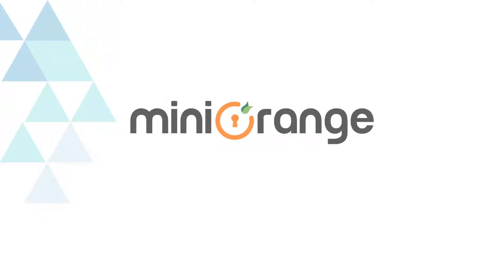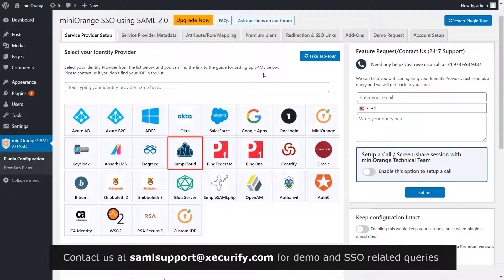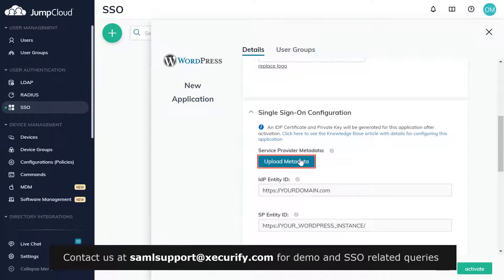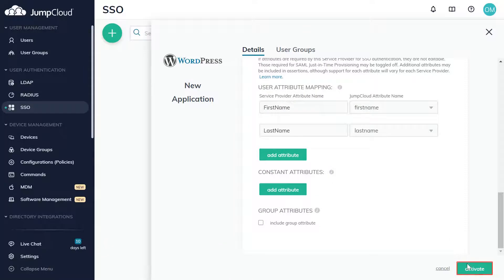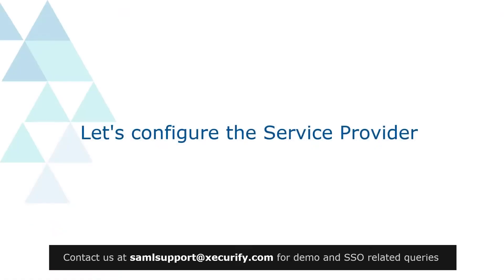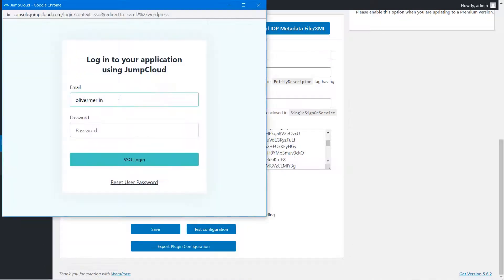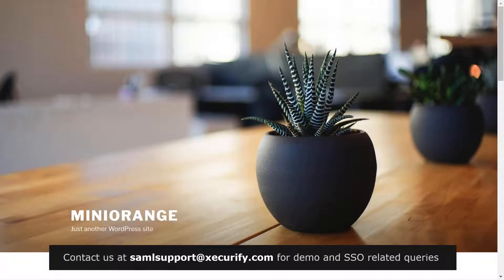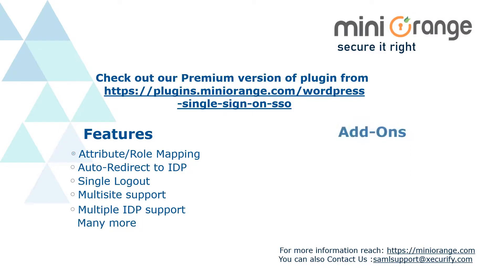WordPress JumpCloud Single Sign-On (SAML) | Login to WordPress using JumpCloud | JumpCloud As IDP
Setup SSO to allow users to log in to your WordPress site using their existing JumpCloud credentials. Follow these step-by-step instructions to configure SAML Single Sign-on (SSO) between WordPress as a Service Provider (SP) and JumpCloud as Identity Provider (IDP) with miniOrange WordPress SAML SP SSO plugin.

0:00​ Download and Install miniOrange SAML plugin
0:41​ Configure JumpCloud as Identity Provider
2:11 Configure WordPress as Service Provider for JumpCloud
2:49​ Add miniOrange login widget for SSO